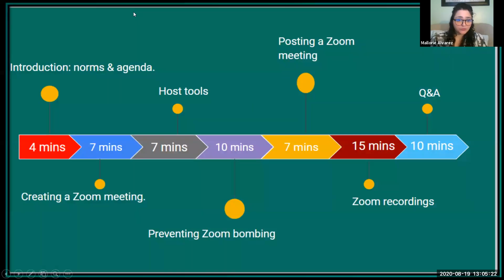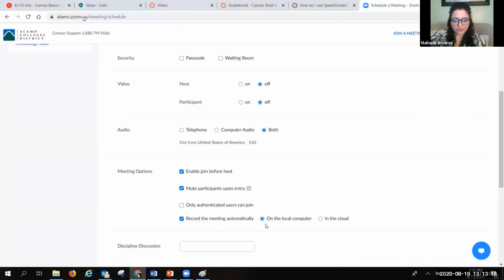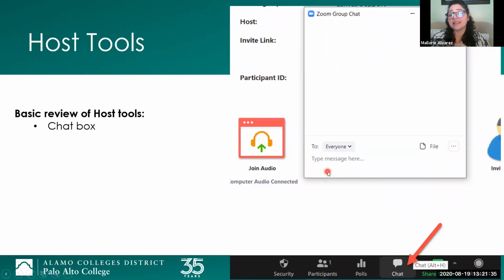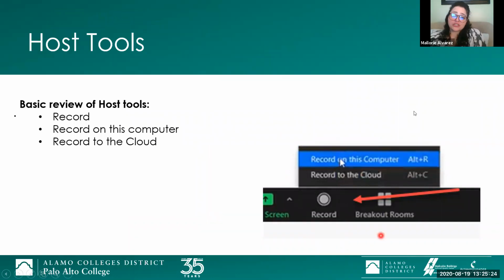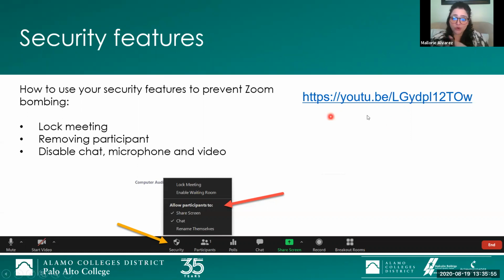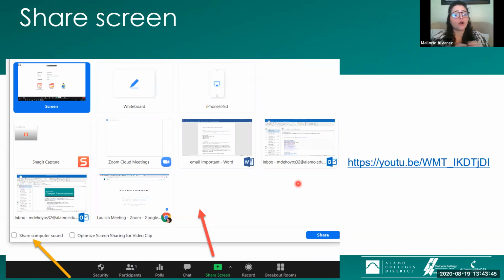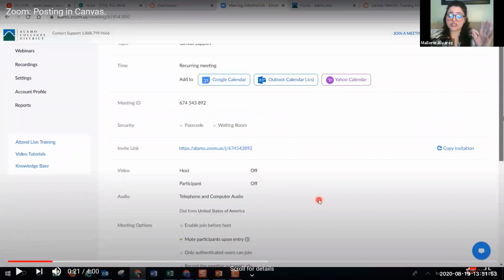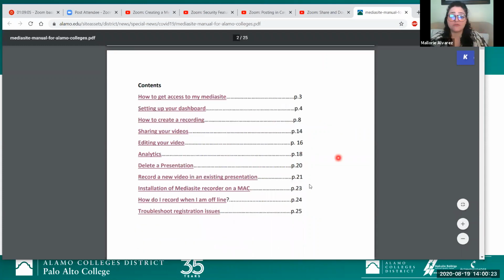Convocation Aug. 2020: Zoom Basics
This is the Zoom recording for the Zoom basics session for convocation 2020.